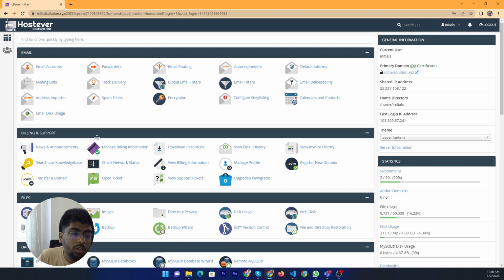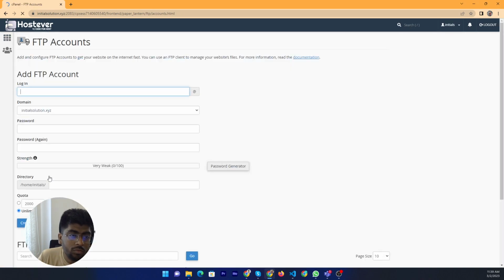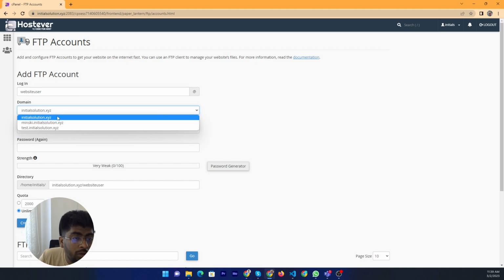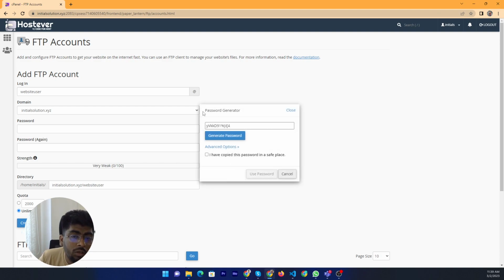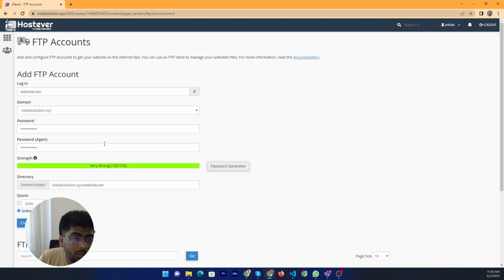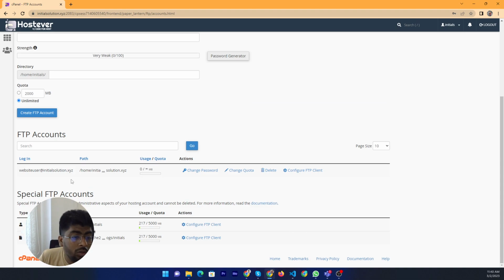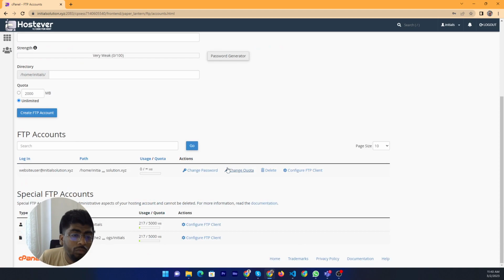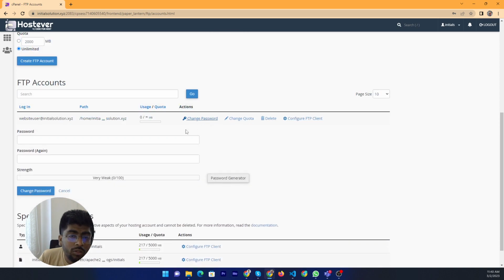How to create ftp account 2024 | Skill Wave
Step 1: Enter the desired username in the Login text box.
Step 1:  Select the desired domain from the Domain menu.
Step 1:  Enter and confirm the new password in the Password and Password (Again) text boxes.
Step 1:  Enter the FTP account's home directory.
Step 1:  Enter the disk space quota, or select Unlimited.
Step 1:  Click Create FTP Account.